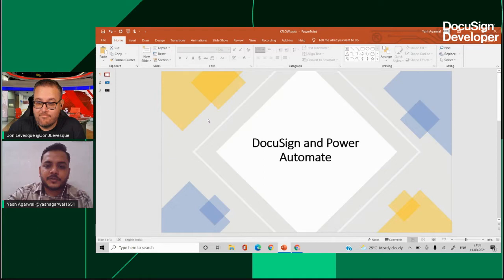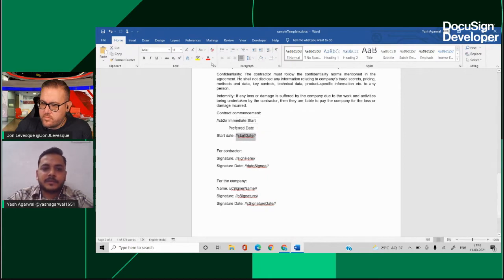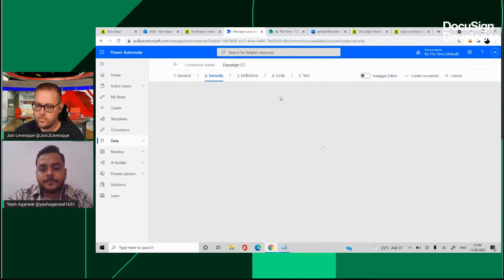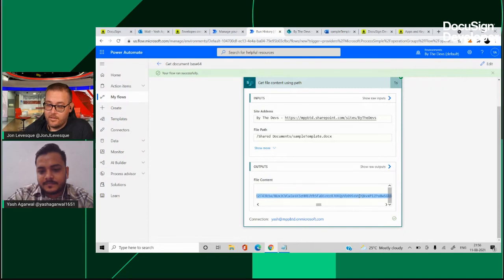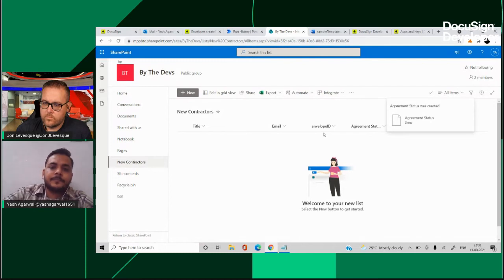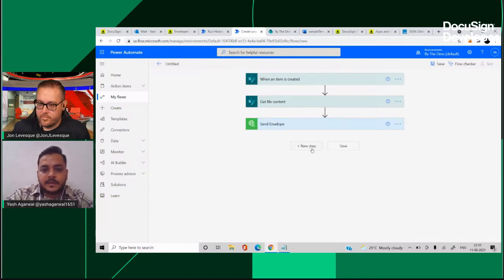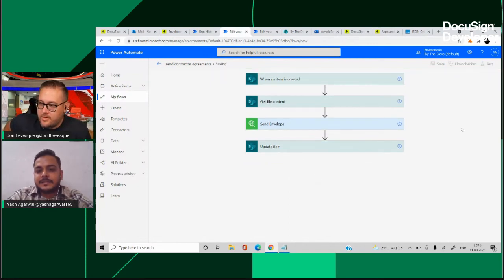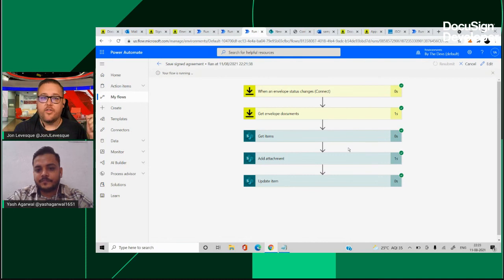Using DocuSign with Power Automate | Good Code Hackathon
Join Lead Evangelist Jon Levesque and Biz Apps MVP Yash Agarwal as we introduce you to Anchor Tabs in DocuSign and how to use them with Microsoft Power Automate to create Dynamic Contract Generation that users can have real selections inside of!